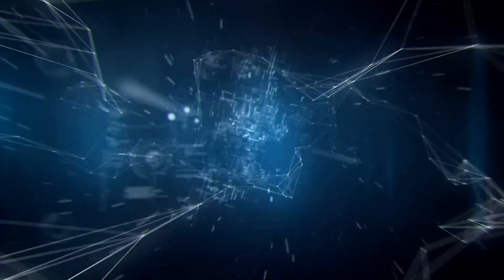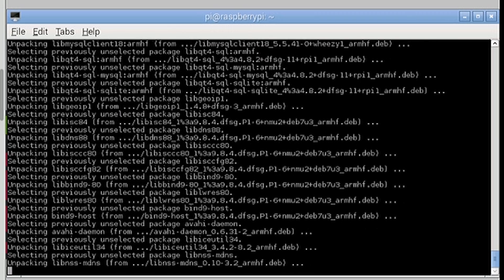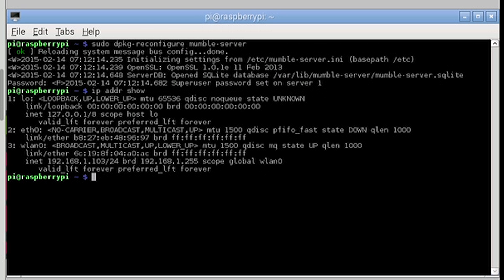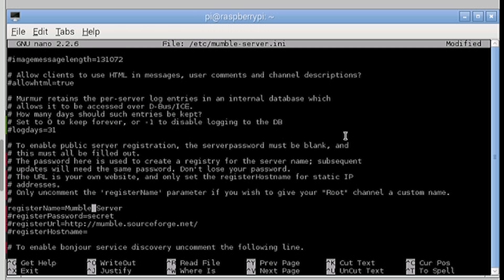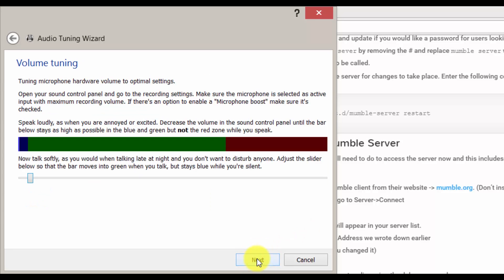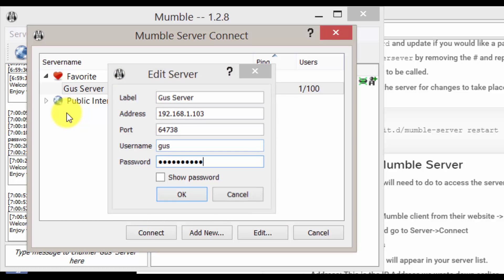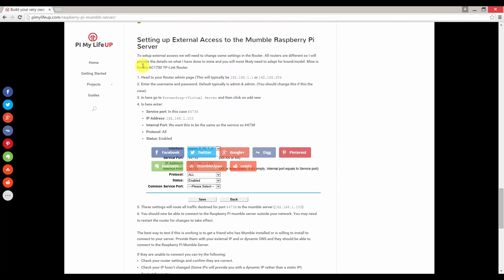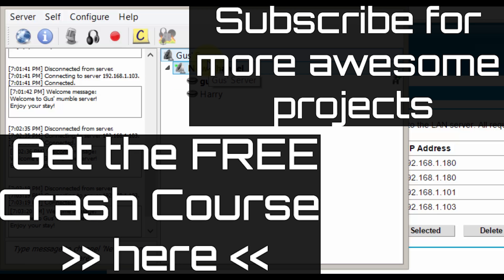Build your very own Raspberry Pi Mumble Server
Learn to build a Raspberry Pi Mumble Server in this easy to follow video tutorial. If you’re wondering what a Mumble server is then it is an open source VOIP (Voice Over Internet Protocol) software that allows you to enjoy a low latency but high quality chat.

Throughout this tutorial I use a few command lines that you might have trouble making out on screen if so please find them in the order I use them below:

sudo apt-get install mumble-server
sudo dpkg-reconfigure mumble-server
ip addr show
sudo nano /etc/mumble-server.ini
sudo /etc/init.d/mumble-server restart

Installing the mumble server on raspberry pi is a pretty straight forward process and you shouldn’t run into many problems.

This is not the only Raspberry Pi VOIP solution there are others such as Asterisk that offers a more complete package such as inbound and outbound calls and much more.

I hope this guide on how to build a Raspberry Pi mumble server has helped you!